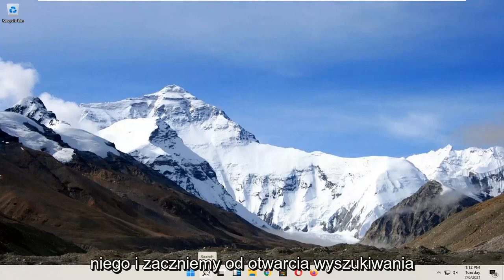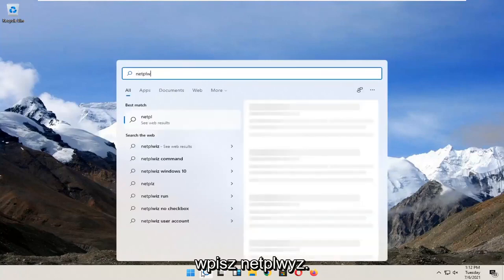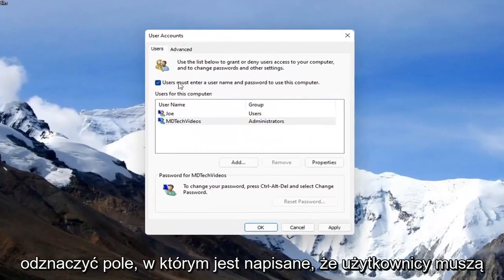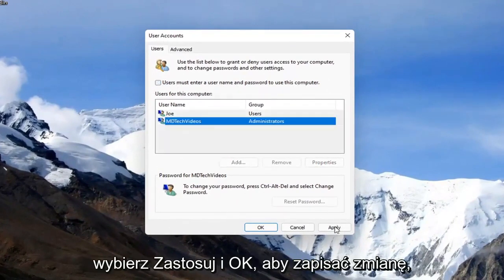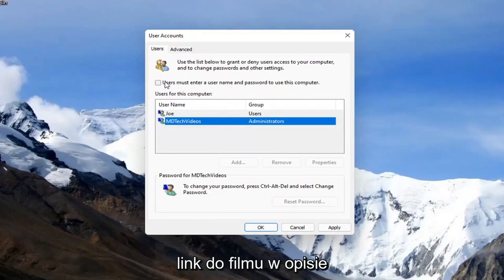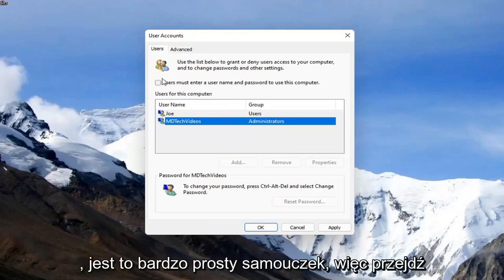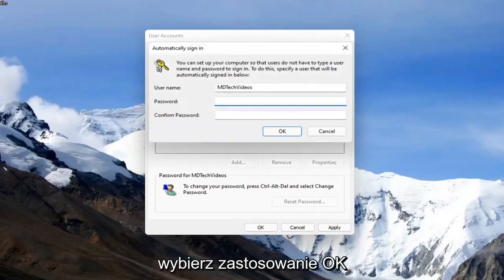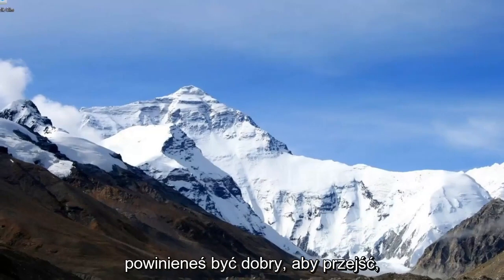Jak wyłączyć ekran blokady w systemie Windows 11?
Jak wyłączyć hasło logowania i ekran blokady systemu Windows 11 | .

Zostanie to osiągnięte poprzez zalogowanie się do systemu Windows 11 przez automatyczne logowanie systemu Windows do systemu bez konieczności wpisywania hasła. Wprowadzi za Ciebie hasło do systemu Windows, bez konieczności wprowadzania klawiatury lub myszy. Zasadniczo widzisz, jak wyłączyć ekran hasła logowania do systemu Windows 11. Ten samouczek nie pokaże Ci, jak wejść do komputera bez hasła, jeśli je zgubiłeś.

Problemy omówione w tym samouczku:
logowanie bez hasła windows 11
logowanie do komputera bez hasła
jak się zalogować bez hasła
Windows 11 logowanie bez hasła Konto Microsoft
logowanie do systemu Windows 11 bez hasła
wyłącz okna blokady ekranu 11
wyłącz ekran blokady w systemie Windows 11
jak wyłączyć ekran blokady systemu Windows